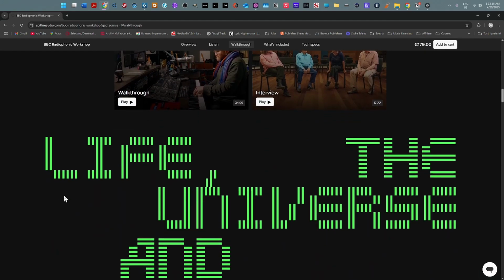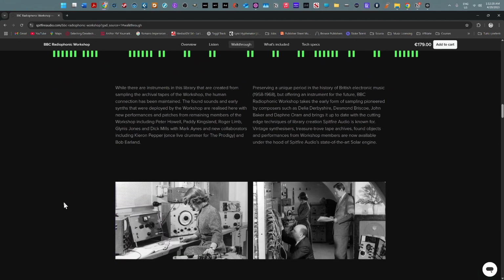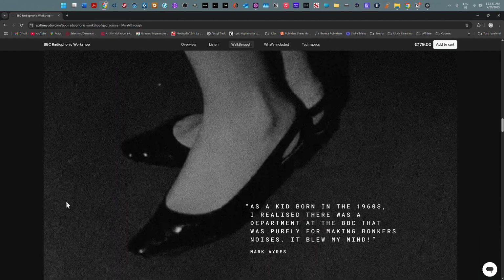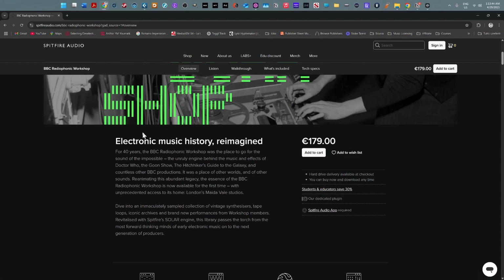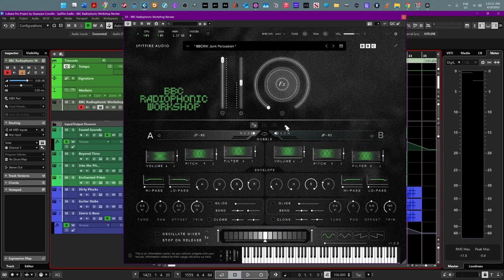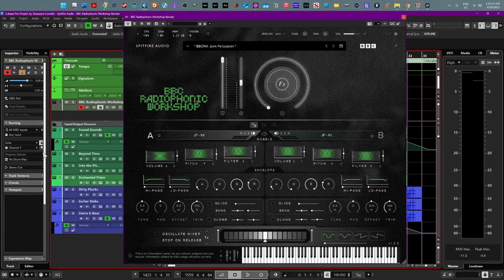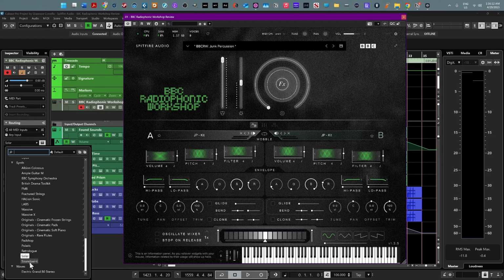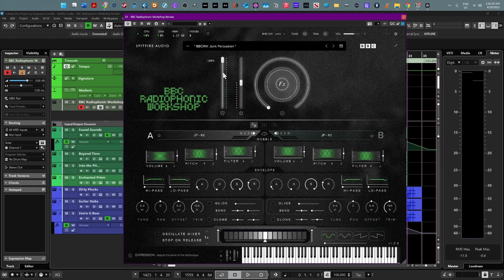Rare. Raw. Retro. | BBC Radiophonic Workshop by Spitfire Audio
In this video, we dive into BBC Radiophonic Workshop by @spitfireaudiollp  — a library built from the original BBC archive and packed with strange, rare, and inspiring sounds. It’s designed for experimentation and definitely leans into the more unconventional side of scoring.

Thanks to Spitfire Audio for kindly sending us a copy of the library to review.

Chapters:
00:00 Demo
01:17 Intro
02:24 GUI
05:51 The Instrument
27:17 Conclusion